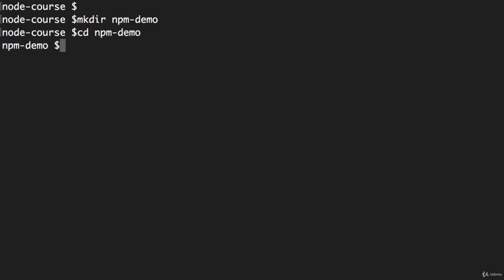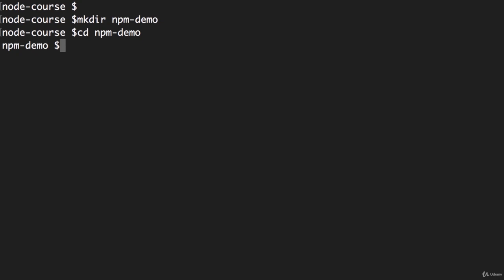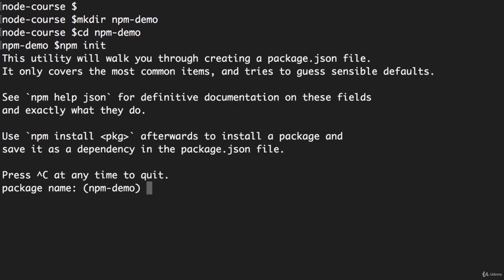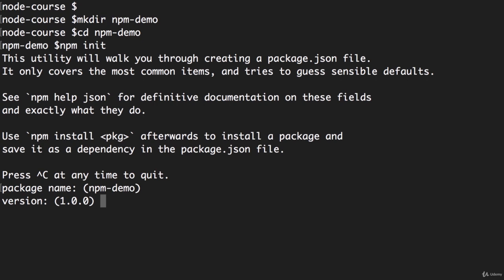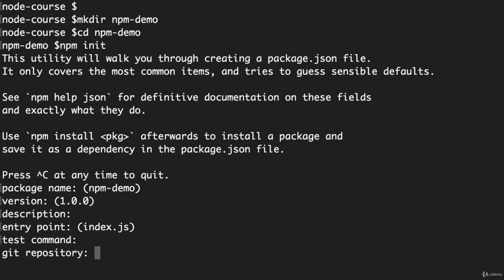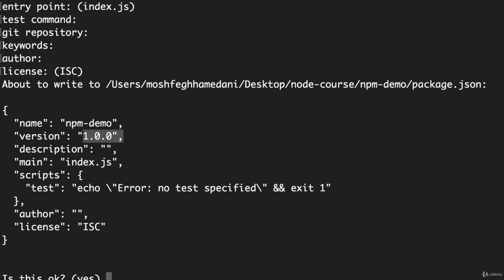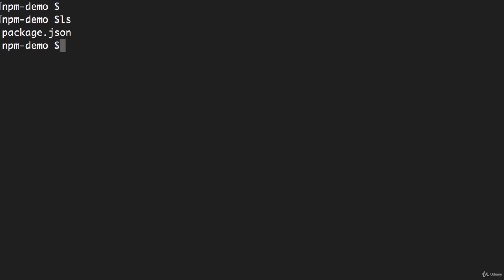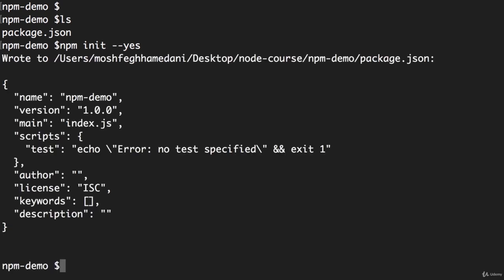Node.js #22 - Package.json [By Mosh Hamedani]